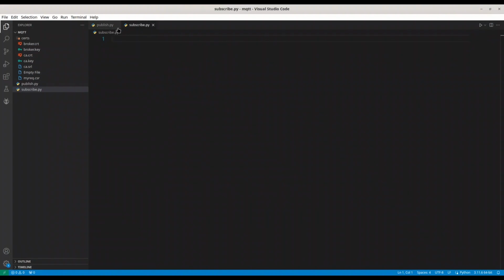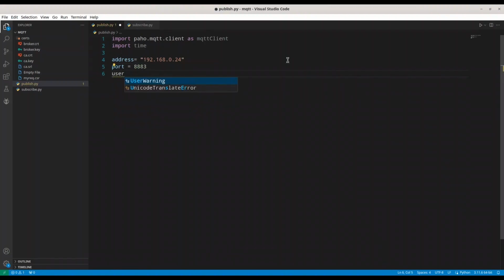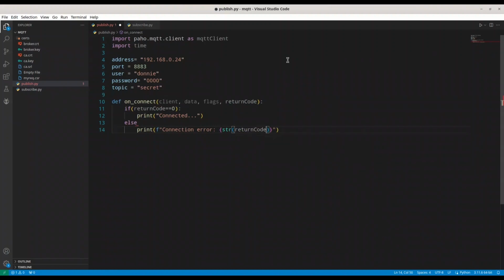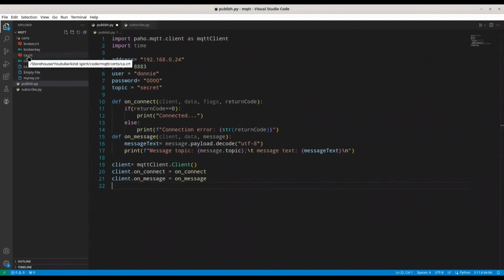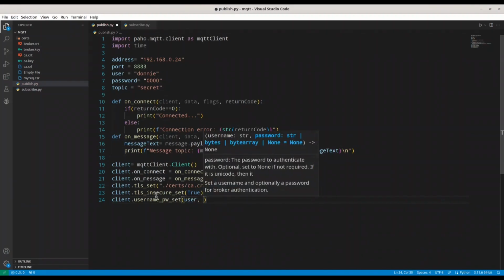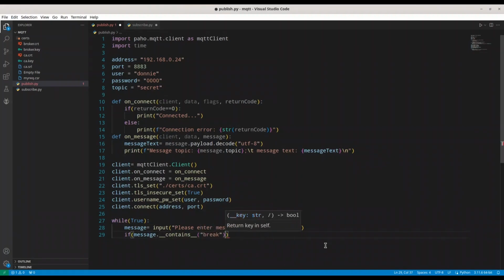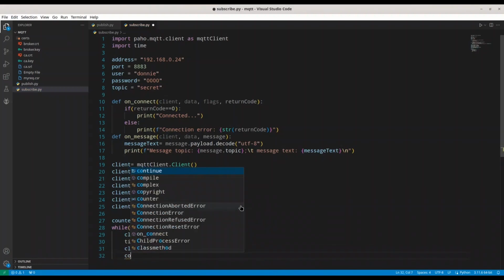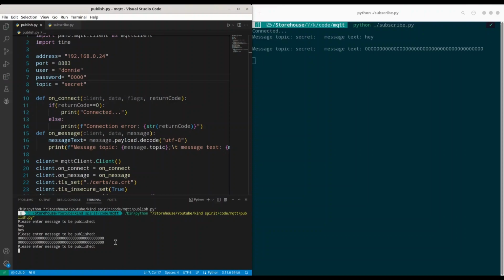MQTT - Subscribe and publish programmatically with paho and python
In this episode about mqtt, we are going to discuss programmatic approach using paho and python programming language.